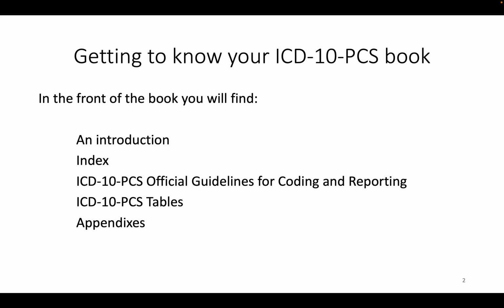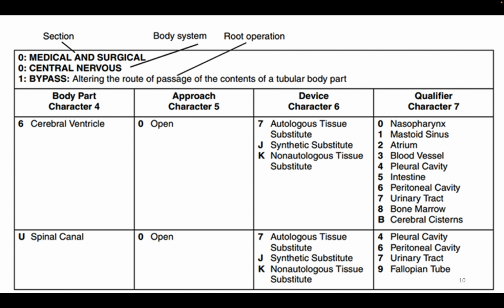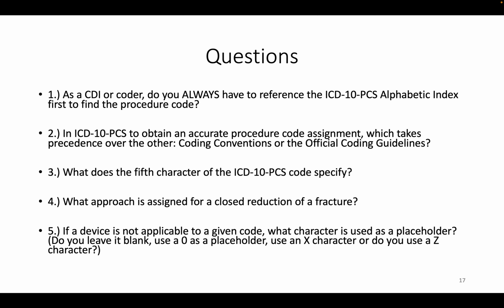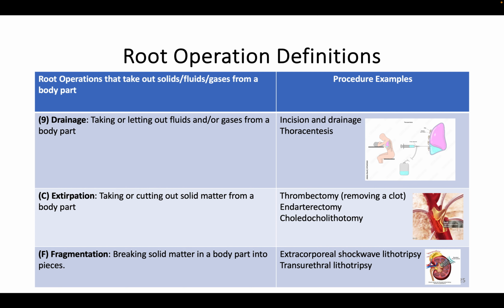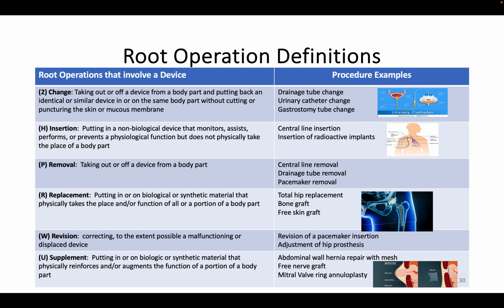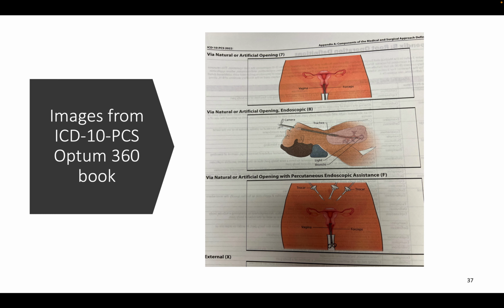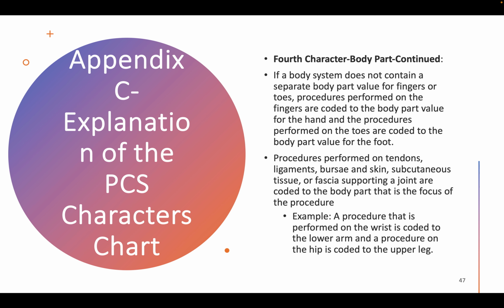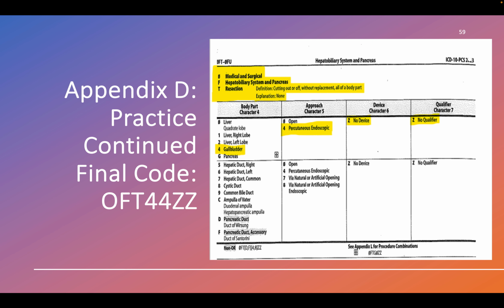Introduction to ICD-10-PCS Basics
Learning PCS code set for beginners